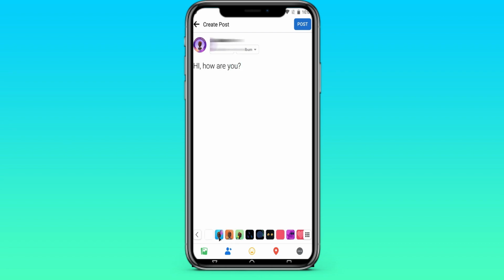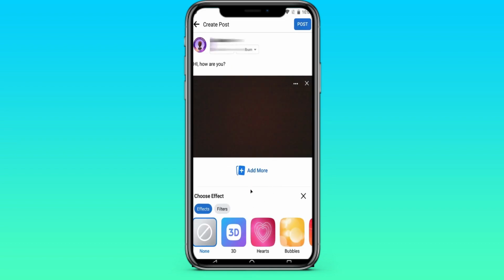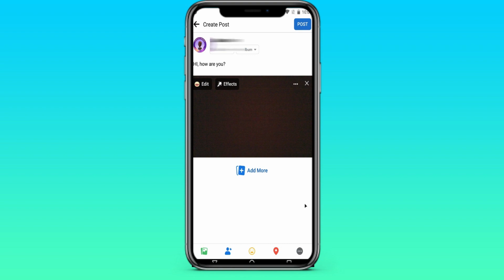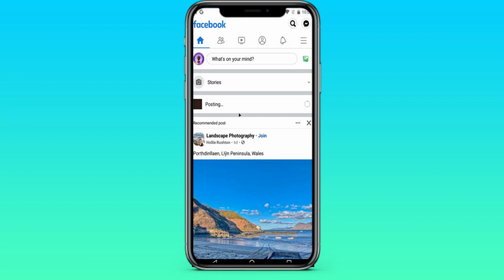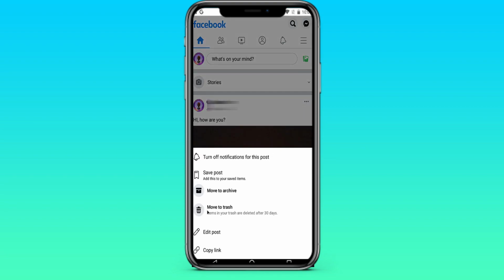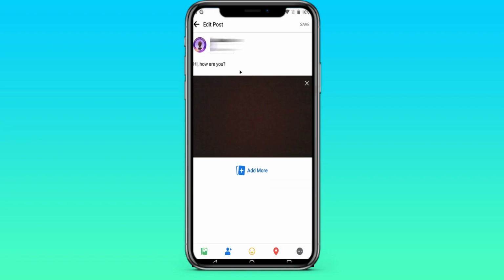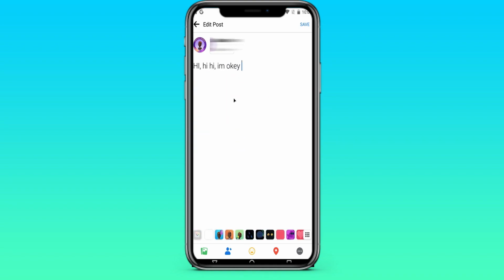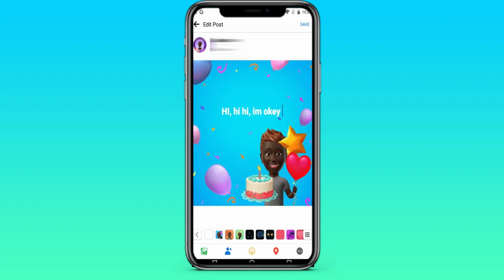How do I edit a Facebook post on my smartphone?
Facebook users meet with a question: How do I edit a Facebook post on my smartphone? Today I will show How do I edit a Facebook post on my smartphone and you will be able to do it yourself.